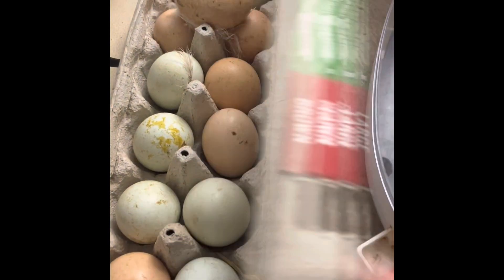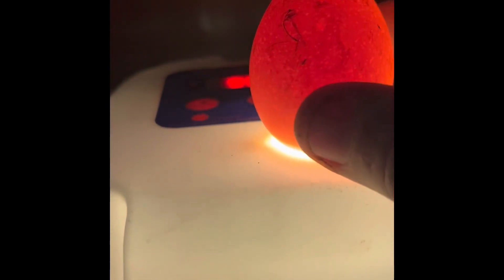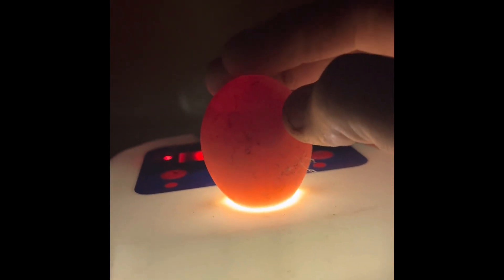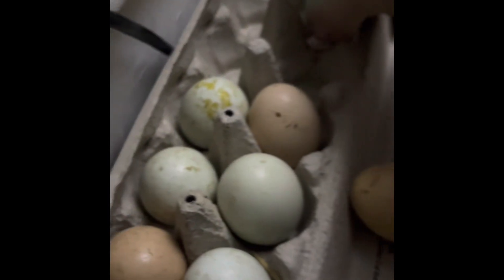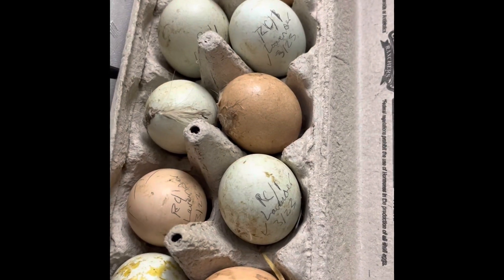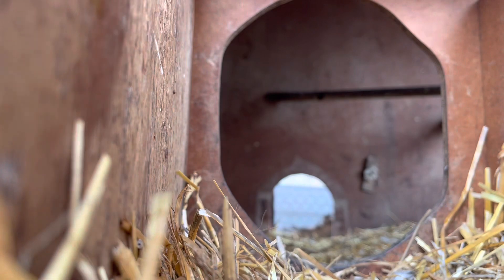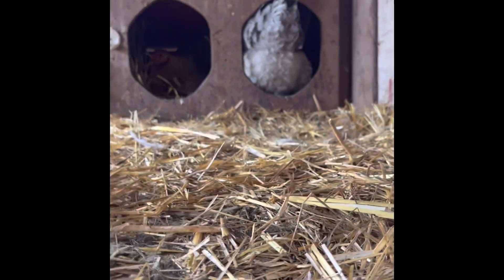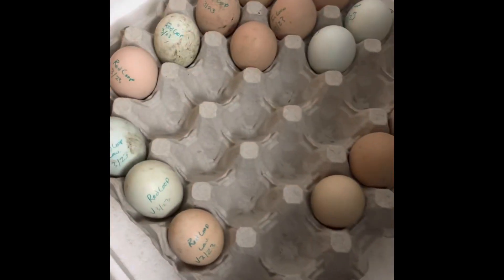Candling eggs from a broody hen.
I'm Candling￼ and dating all the eggs underneath my hens because most of them have gone broody and I need to get fresh eggs daily and don't want to take the ones they're sitting on. ￼